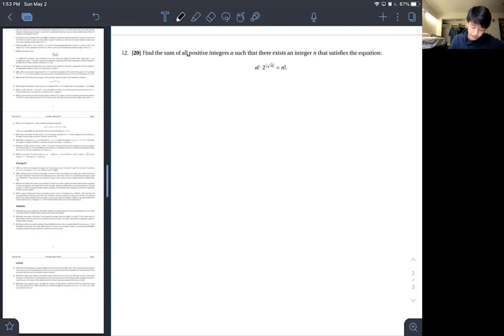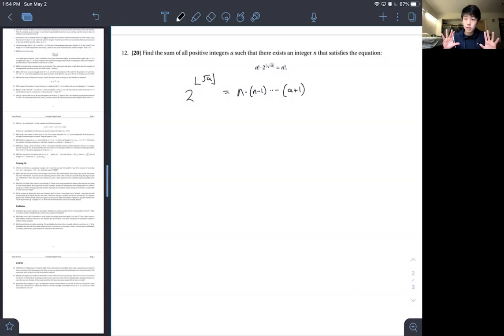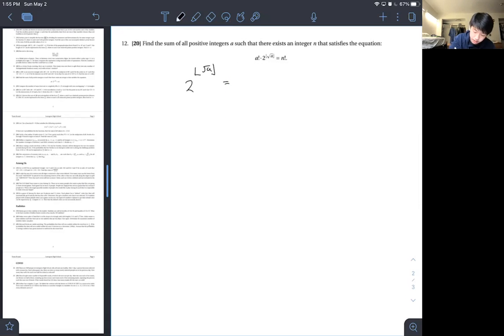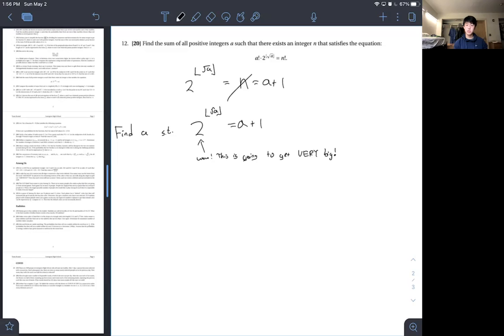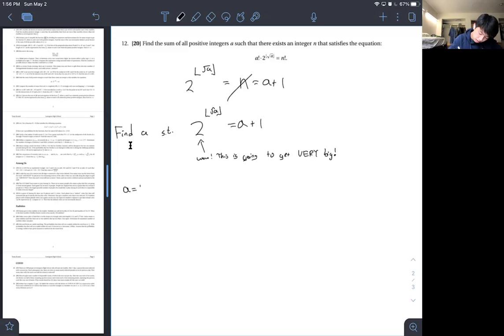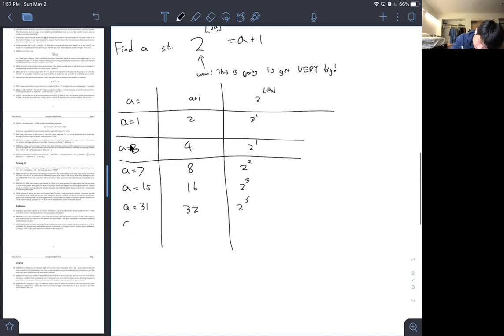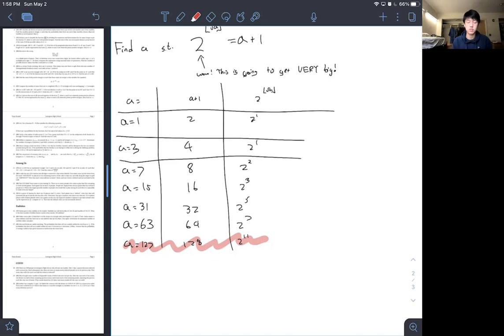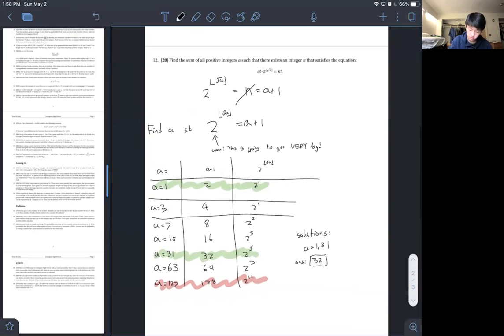2020 Lexington Math Tournament Fall Team Round Div B #12